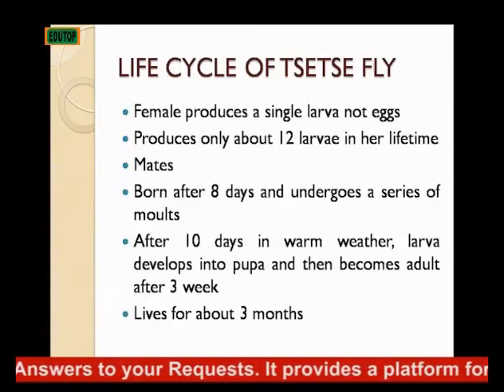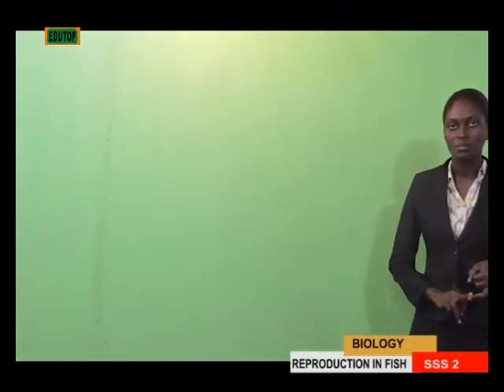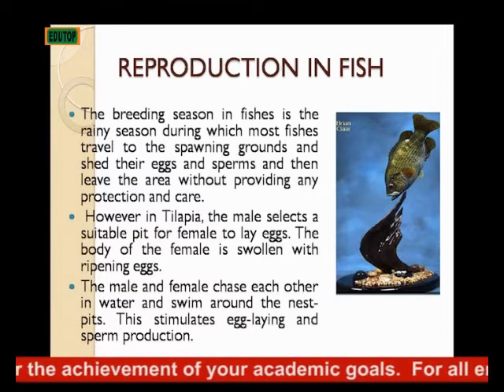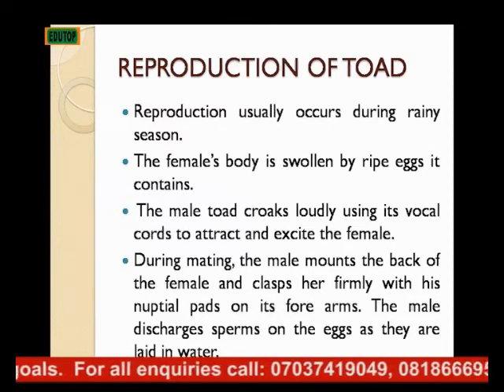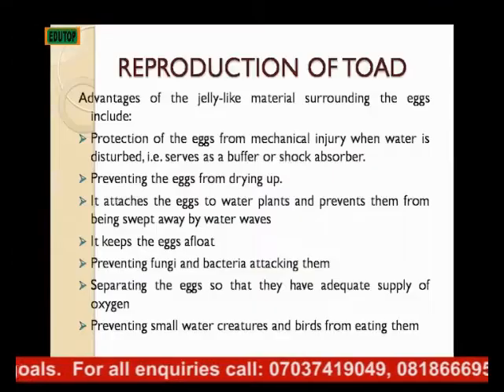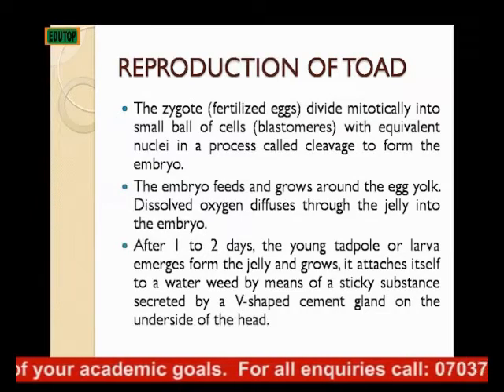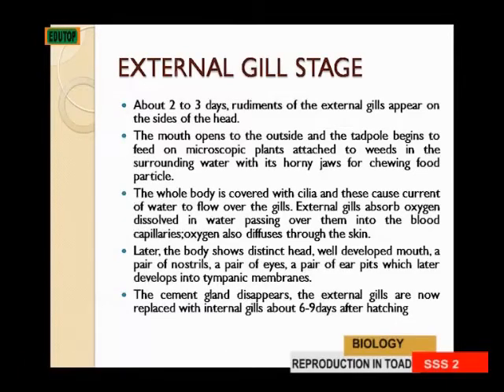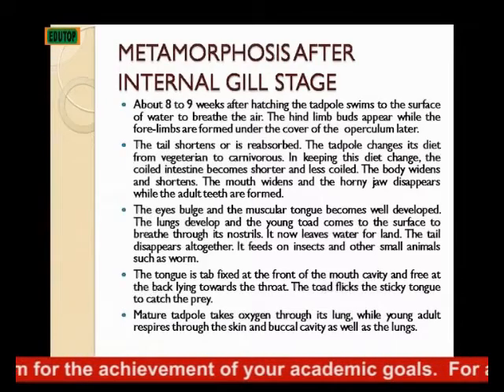(BIOLOGY FOR SENIOR SECONDARY SCHOOL SS2) Lesson 22